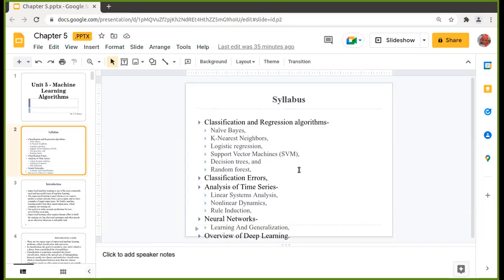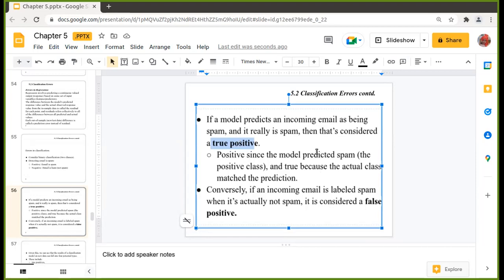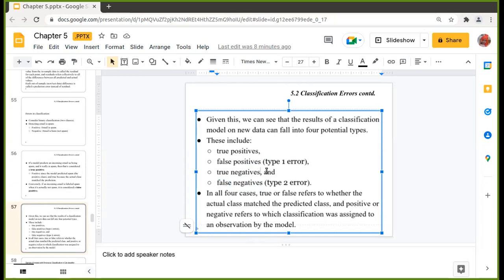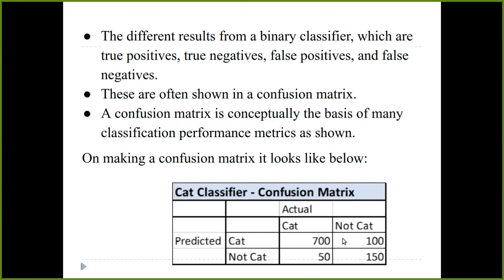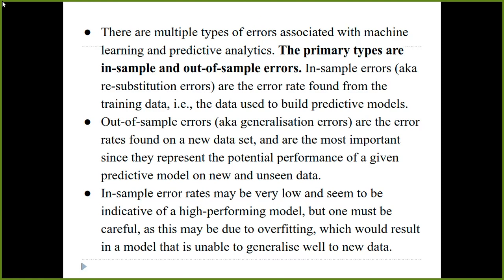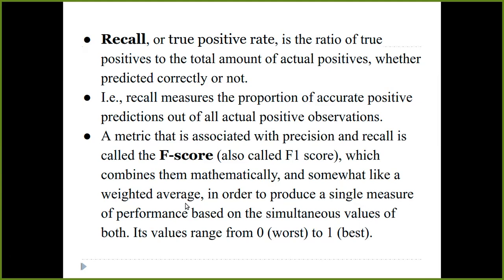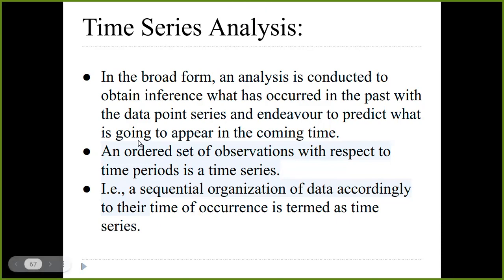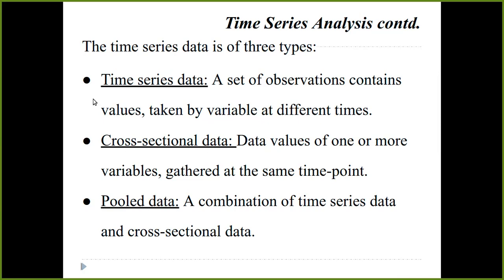Classification Errors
The video covers Classification errors with example, and Introduction to Time Series Analysis.